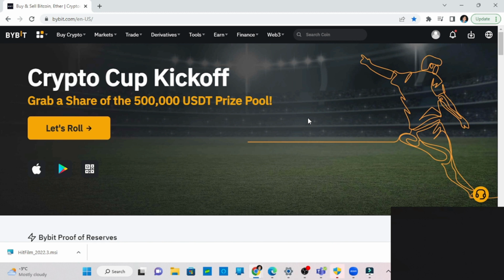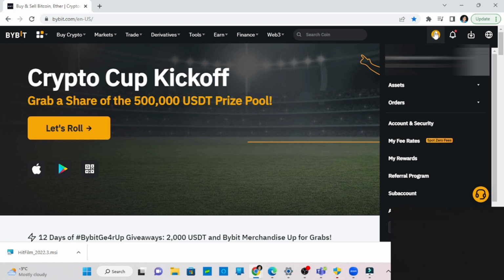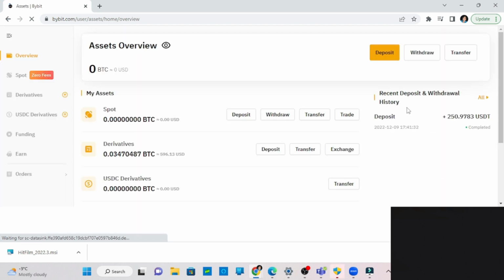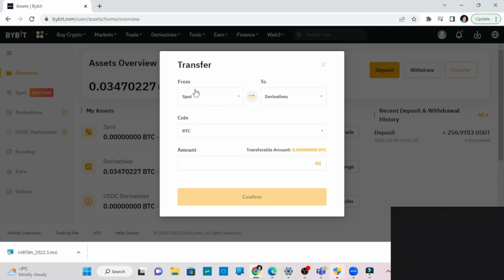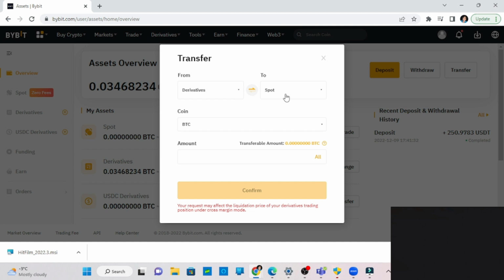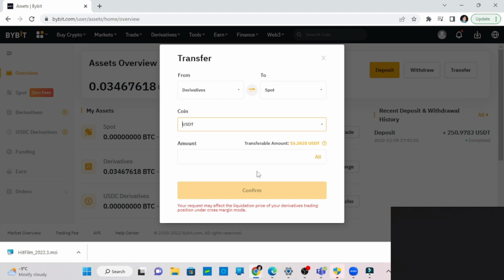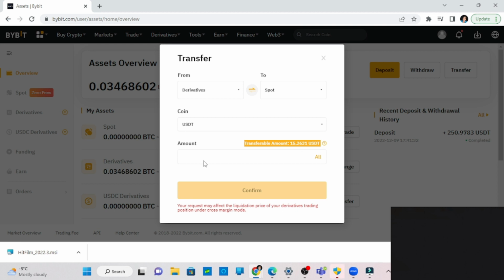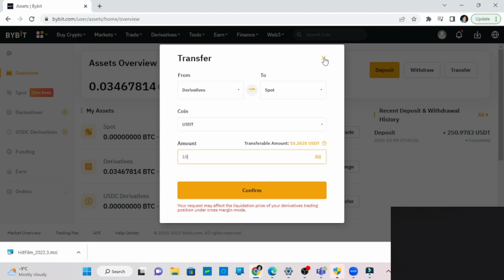Bybit Futures | How To Transfer Money From Bybit Futures Wallet to Spot Wallet (Step By Step)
Bitcoin, crypto, cryptocurrency, btc, altcoin, btcnews, btcprice, bitcointoday, ethprice, bullmarket, bearmarket, priceaction, day trading, investing, analysis, technicalanalysis, bitcoin,